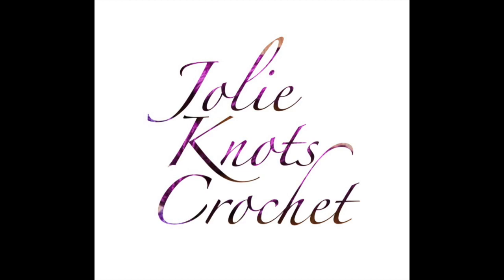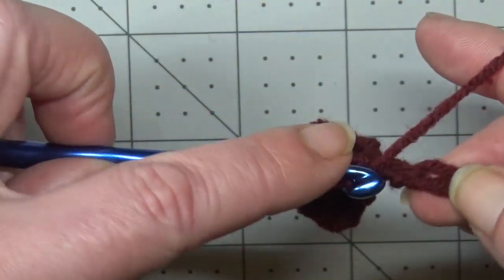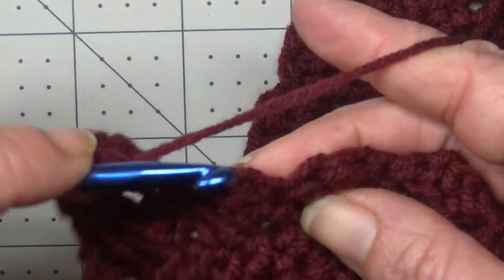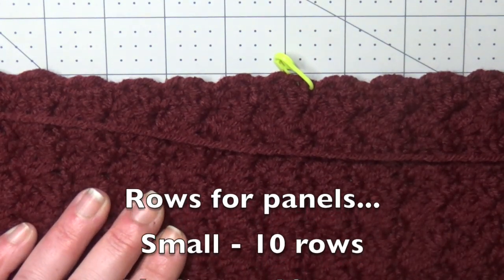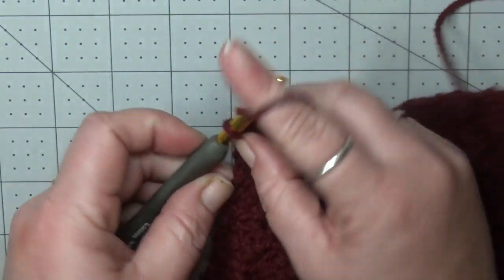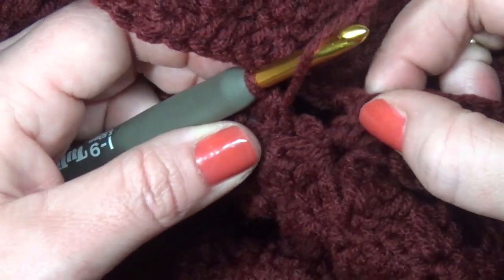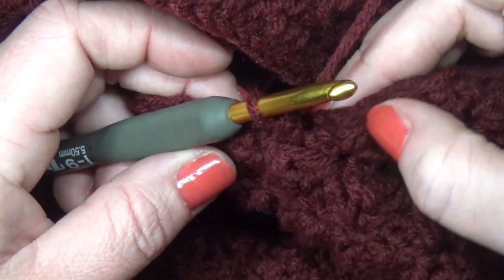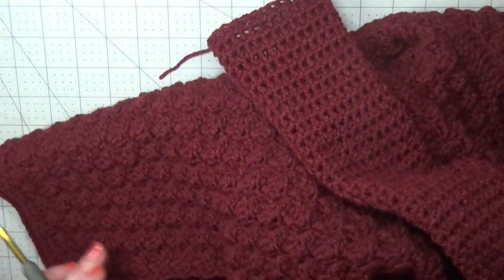The Pixie Kids Cardigan Crochet Tutorial LEFT HANDED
This Video is Available in Left and Right Handed Tutorials

Standing promotion on all written patterns, all of the time!
Why Just Buy ONE?! Get more patterns and save more.